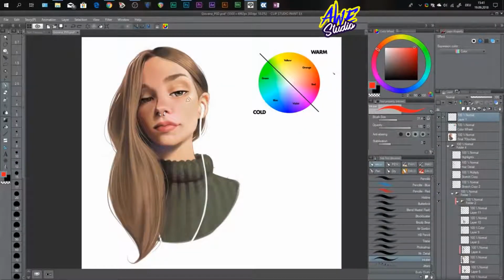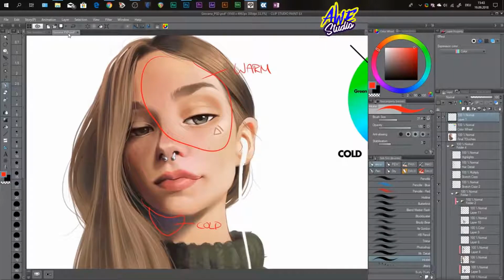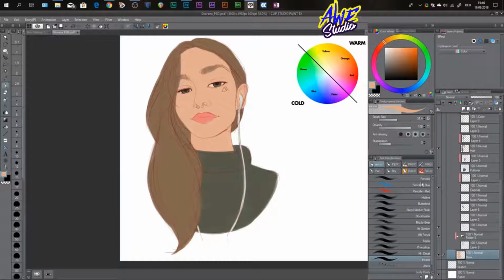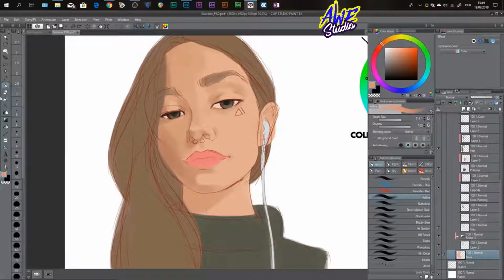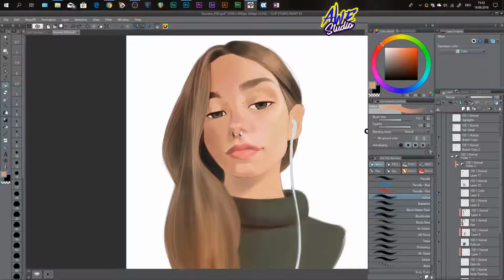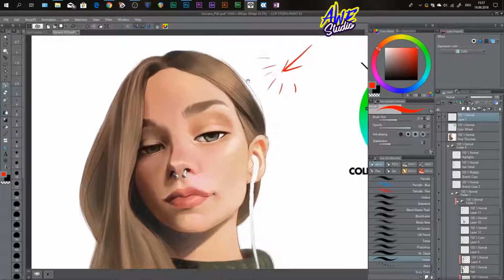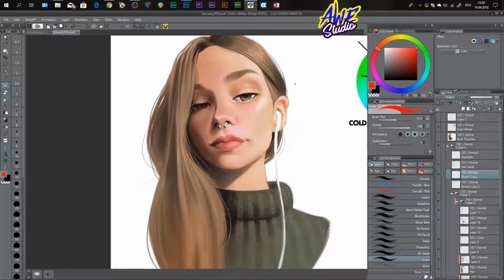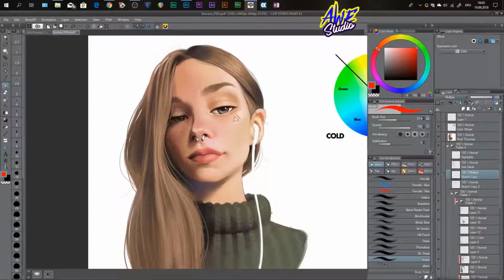🌟 How to Paint Skin To Make It Look Real Adobe Illustrator Tutorial 2019 👍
So if you want to learn how to use the latest design software and apps stayed tuned.

Come back to Awe Studio for more videos on your favorite design topics including these:
illustrator cs6,
illustrator cc,
illustrator logo design,
cartoon head illustrator,
speed art tutorial,
digital art tutorial,
how to cartoon yourself,
adobe photoshop tutorials,
photoshop cs6,
photoshop cc,
photoshop effects,
photshop logo design,